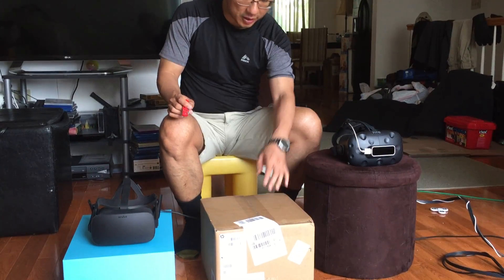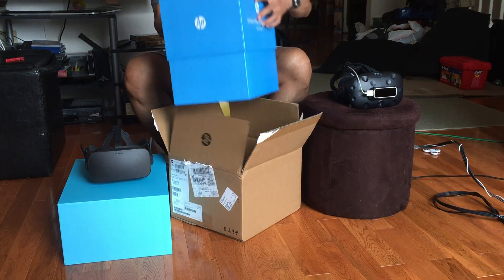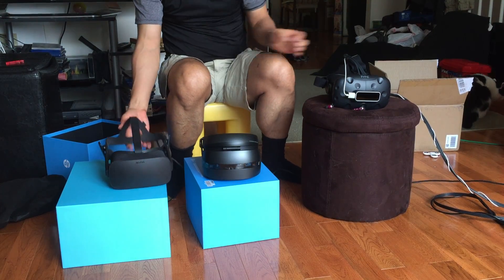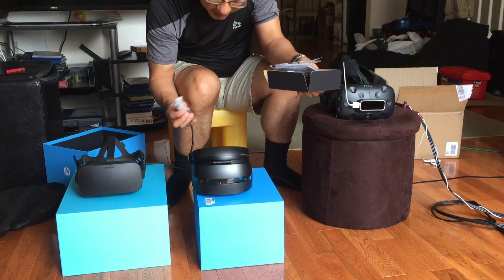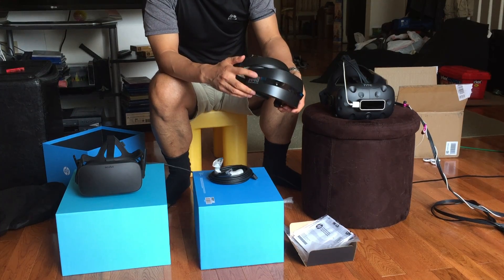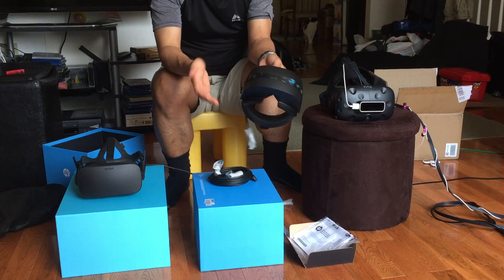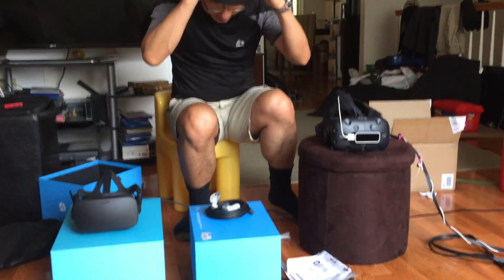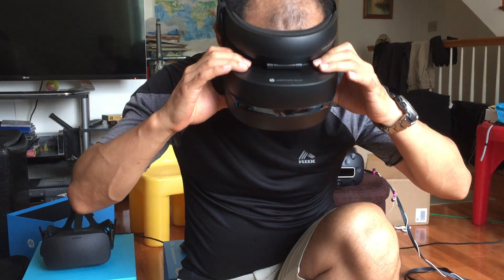Microsoft Mixed Reality Headset Unboxing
Just received the HP version of the Microsoft Mixed Reality Headset yesterday. It really needs a better name.

I have a Vive and a Rift so I wanted to do a quick compare of physical  features, and give first impressions.

Hopefully I will have it up and running in Unity soon as this is still a developer edition so there are no commercial games and apps for it -at least none that I know of.

There wasn't a lot of information on it when I pre-ordered it a couple of month back so I'm not quite sure what to expect. It's called "mixed reality" so I assume it can do pass through video with the two cameras mounted side by side.